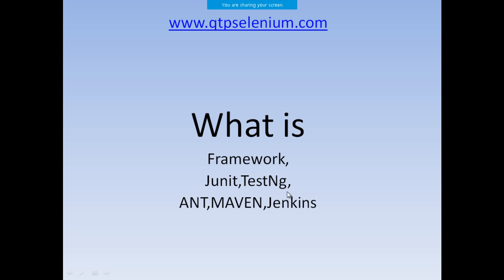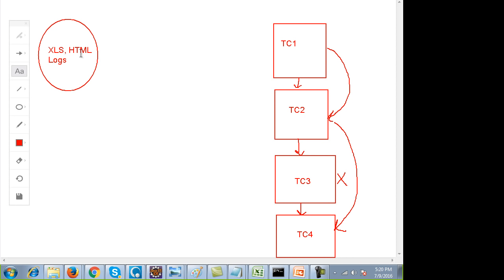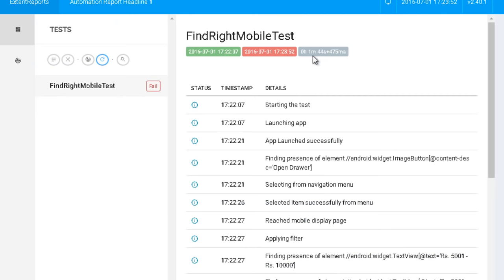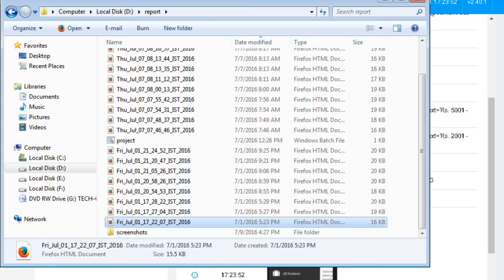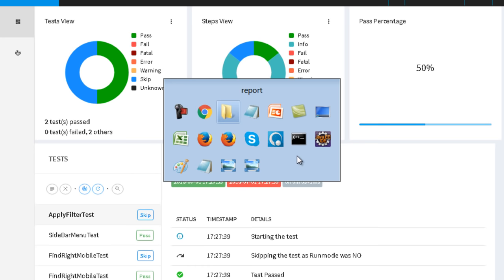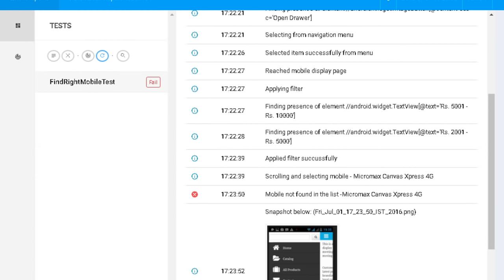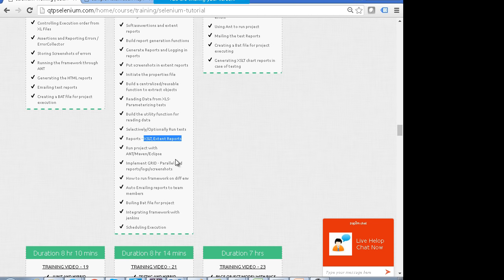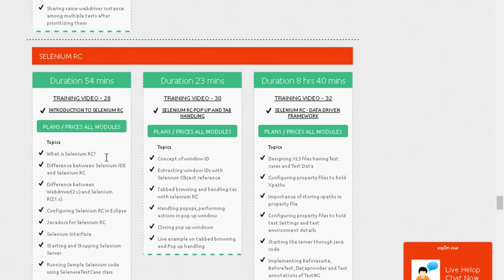What is Framework,Junit,TestNg,ANT,MAVEN,Jenkins | Whizdom Trainings